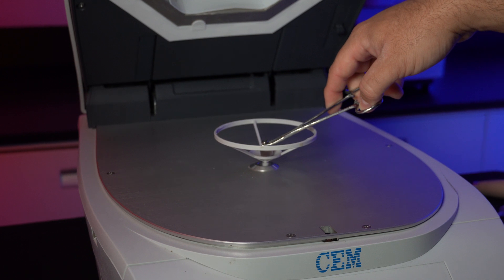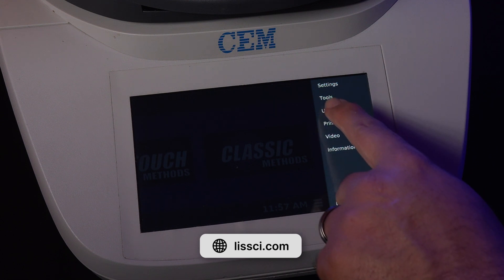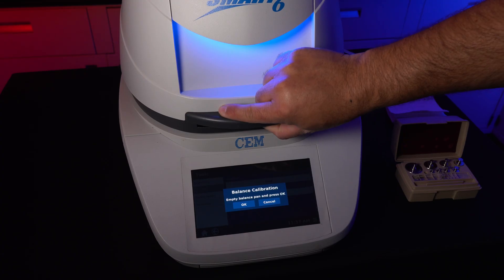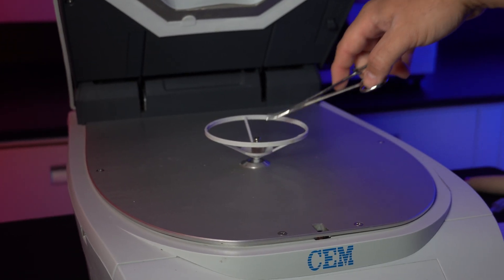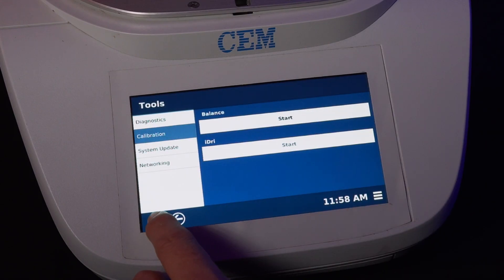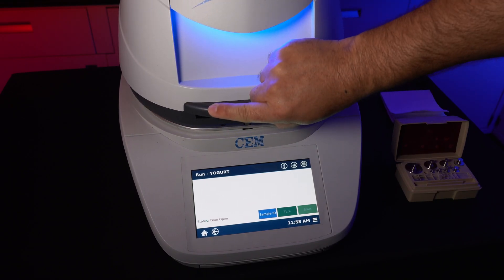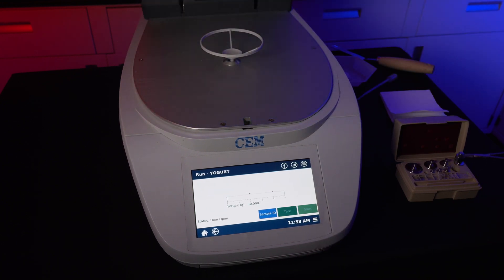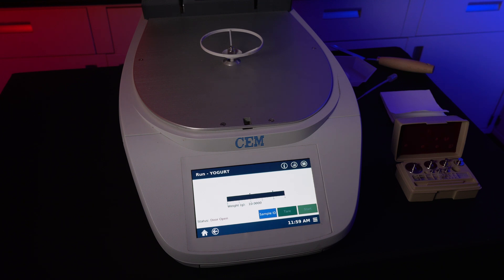How To Calibrate The CEM Smart 6 Microwave Moisture Solids Analyzer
In this video, we show you how to calibrate the balance of the CEM Smart 6 Microwave Infrared Moisture and Solids Analyzer.